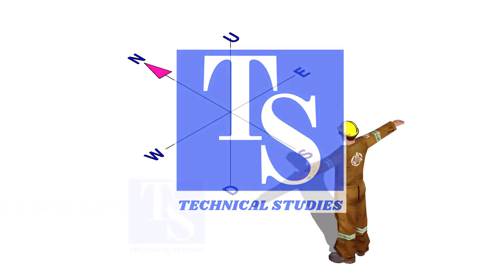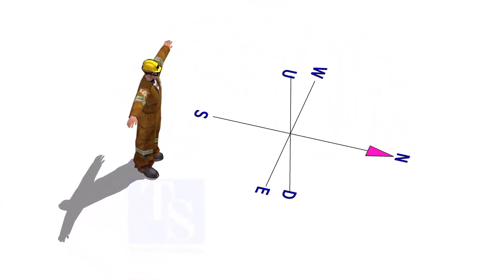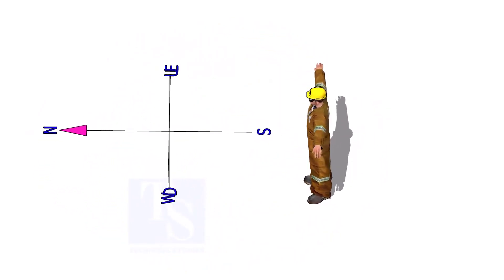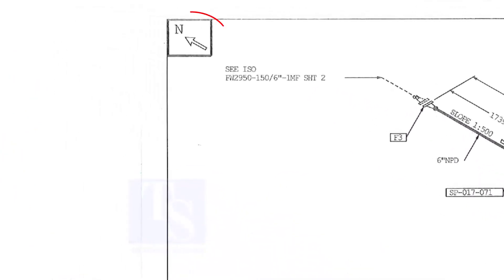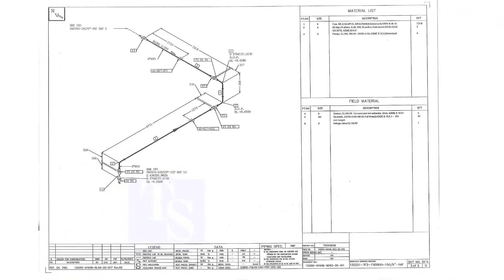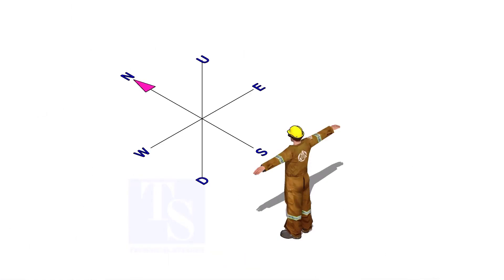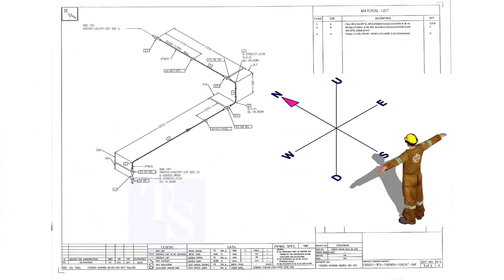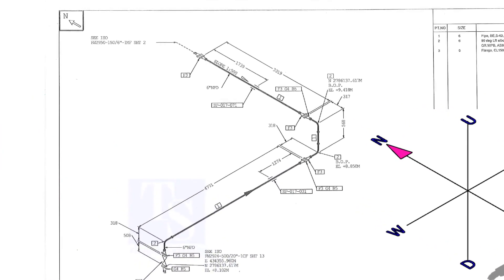How to read piping isometric drawings Tutorial piping tips and tricks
Reading a Piping isometric drawing basic training.  @technicalstudies.
FOR PDF
Elbow Radius Chart